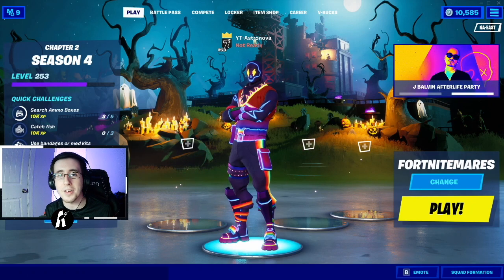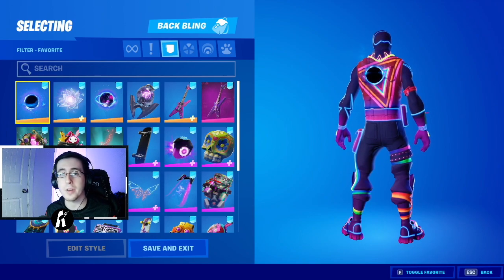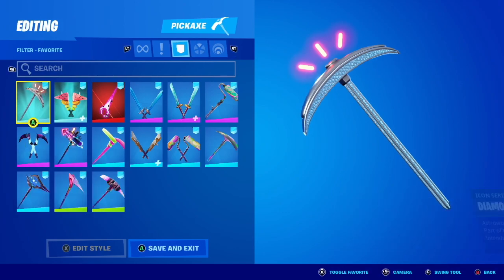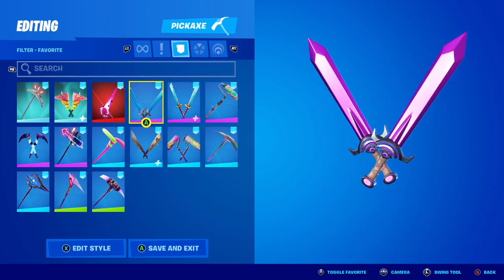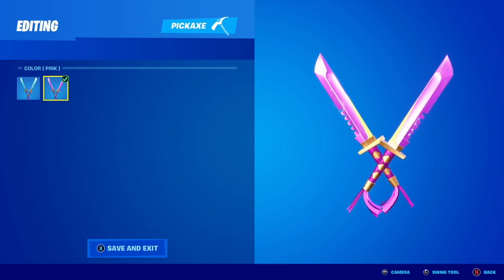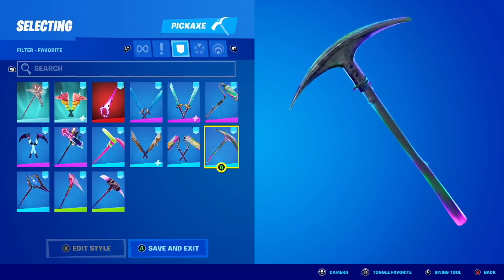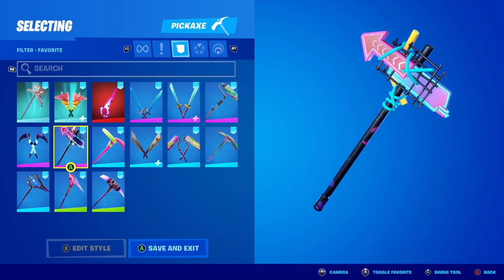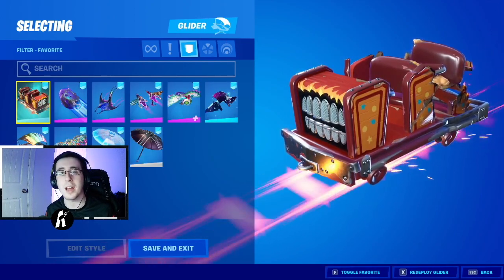BEST COMBOS FOR *NEW* (J BALVIN) PARTY TROOPER SKIN! - Fortnite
In this video I showcase THE BEST combos for the *NEW* J Balvin style of the Party Trooper skin! The Party Trooper skin is a really good skin! This skin was released in today's item shop on October 21st, 2020. The price of Party Trooper is a very good price at 1200 vbucks. The new skin is worth it by far! Watch all the way through to see THE BEST combos for the new J Balvin style of the Party Trooper skin...